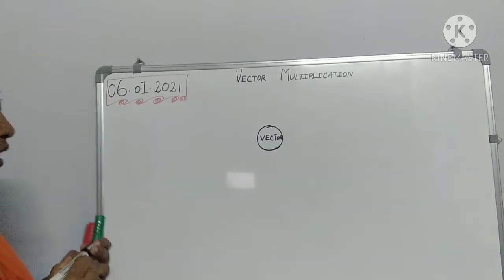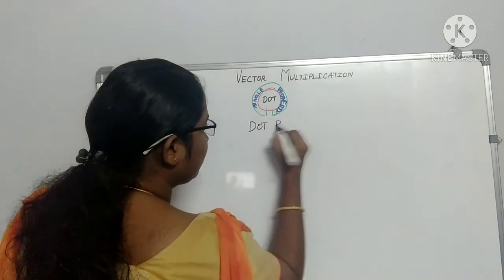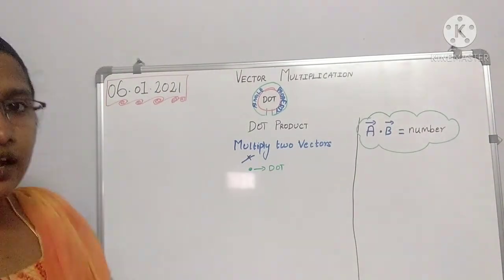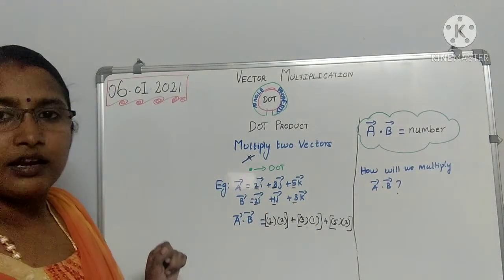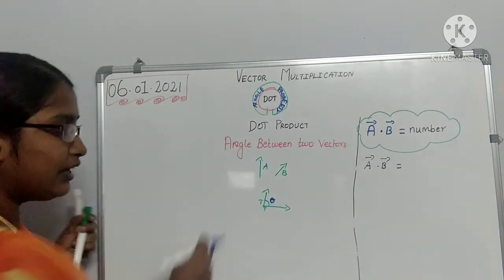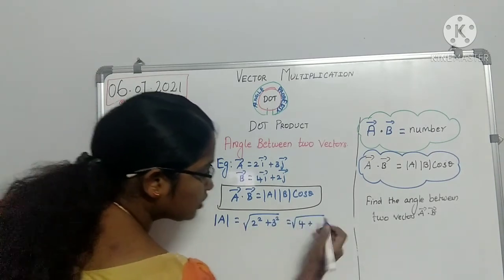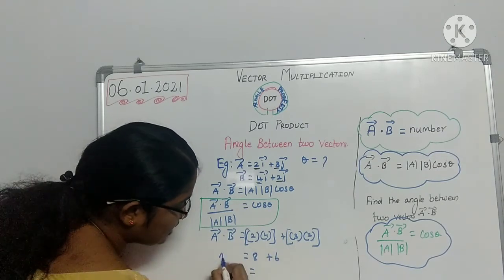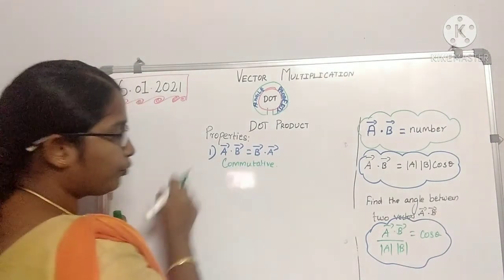vector mutliplication with Dot product.